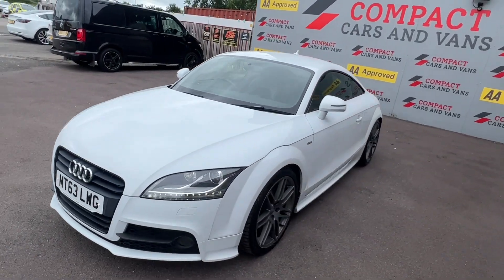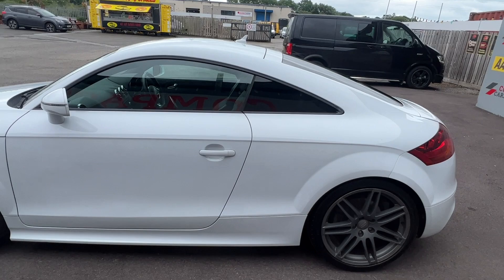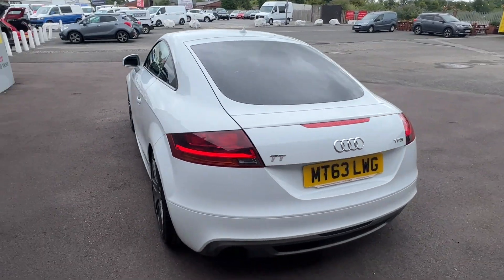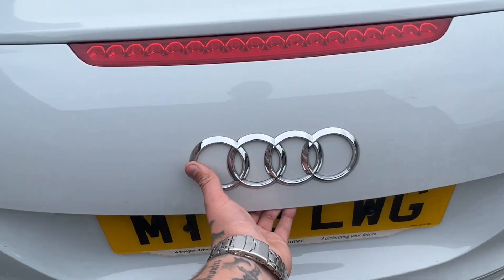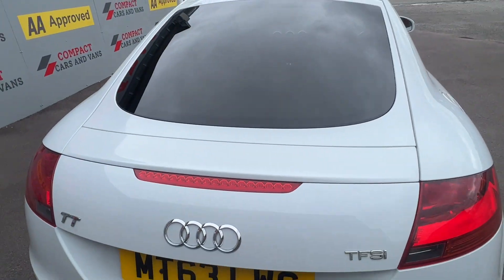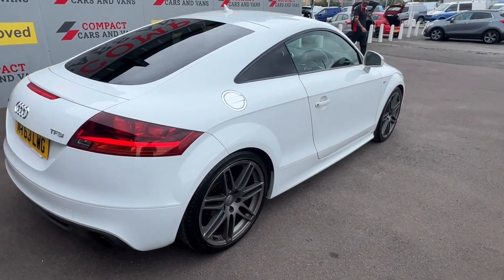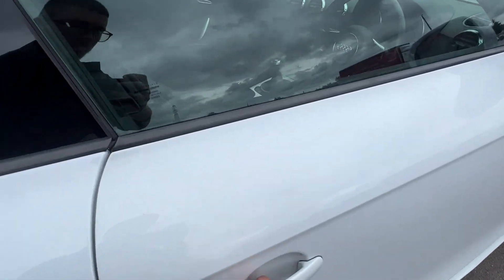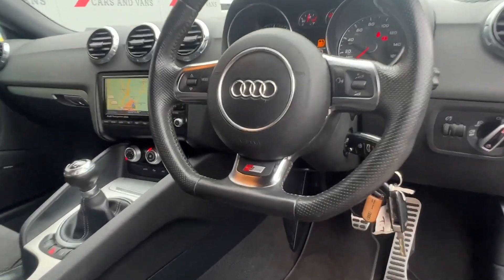AUDI TT 2.0 TFSI BLACK EDITION 2d 208 BHP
Compact Cars And Vans are delighted to present a superb example Audi TT TFSI S Line Black Edition with less than 63.5k miles travelled.

The Audi is powered by a tried and tested 2.0 litre petrol engine paired with a 6 speed manual gearbox boasting 208bhp while still returning 42.8mpg on a combined cycle!

The Exterior of the TT is extremely easy on the eye with the iconic streamline body shape, 19" alloy wheels and tinted rear windows.

The interior benefits from a large boot space, S Line half leather seats, Satnav, telephone connection, A/C and a leather flat bottom S Line steering wheel with mounted controls.